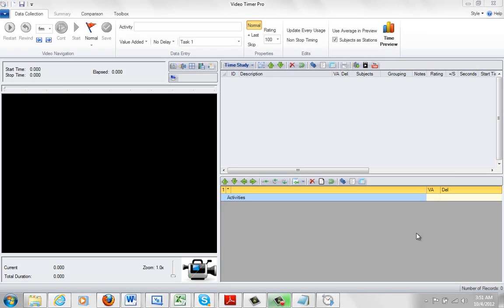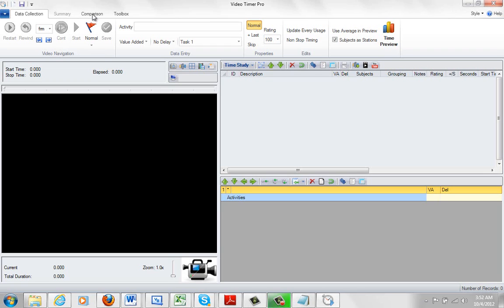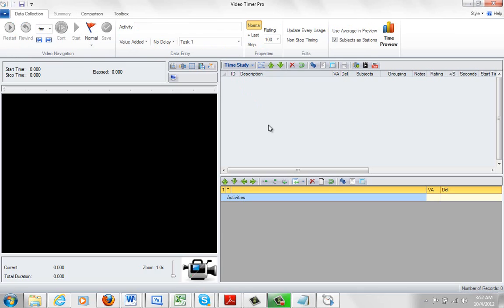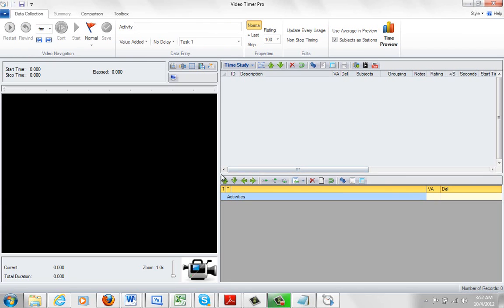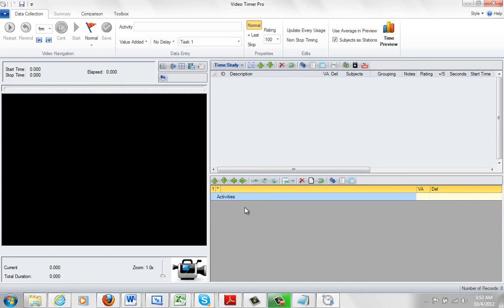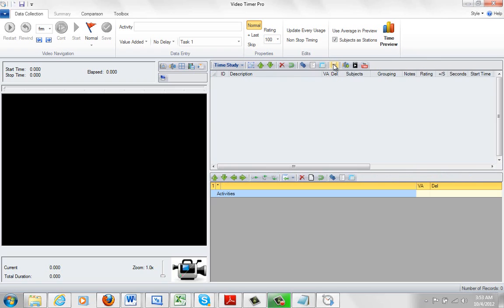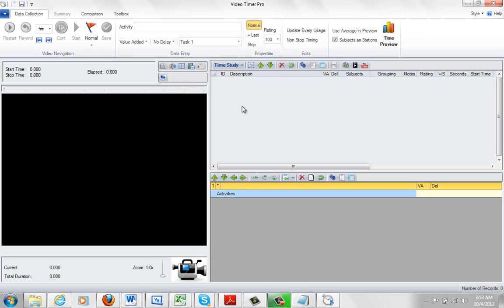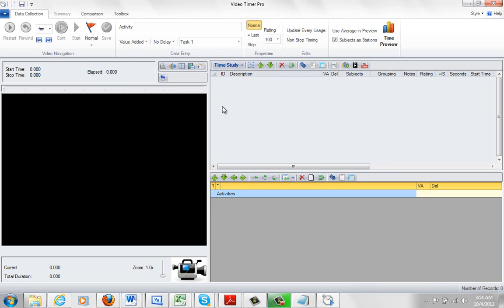Basic Navigation and Customizing Your Data Collection Screen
Timer Pro - Video Timer Pro - Introduction - Basic Navigation and Customizing Your Data Collection Screen